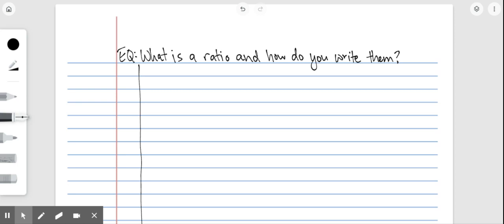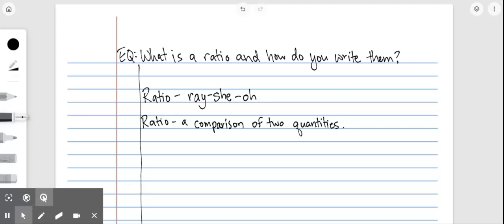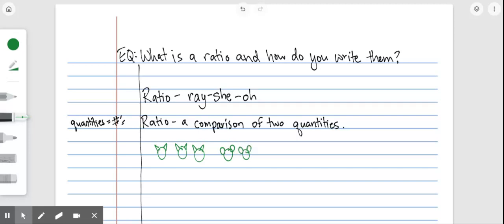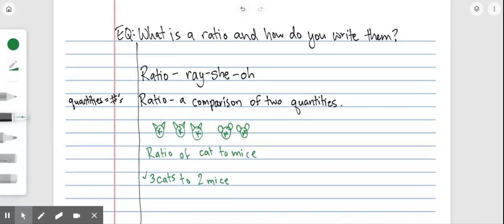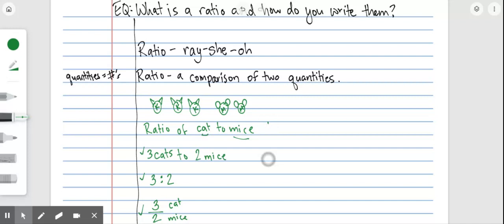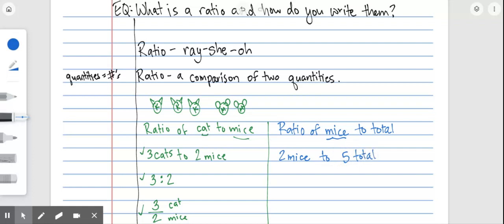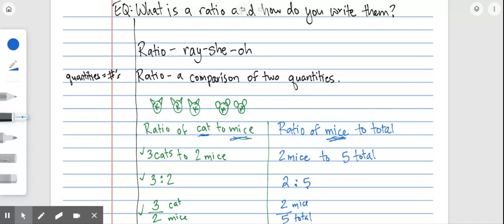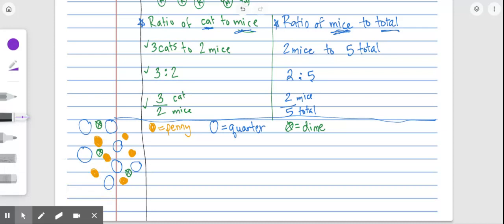Ratio Int 1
What is a ratio and how do you write one. We can write ratios 3 different ways. The numbers used depend on what two quantities you are comparing